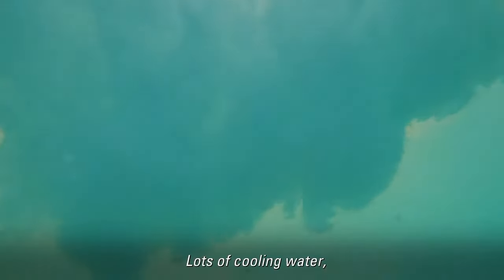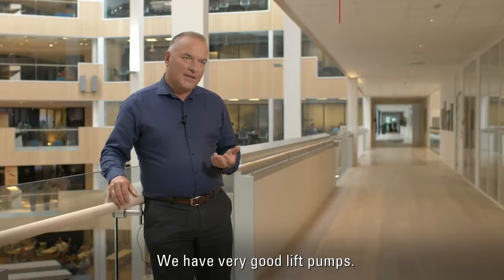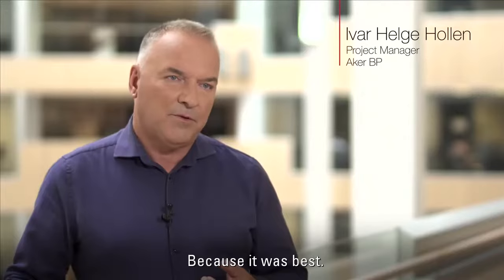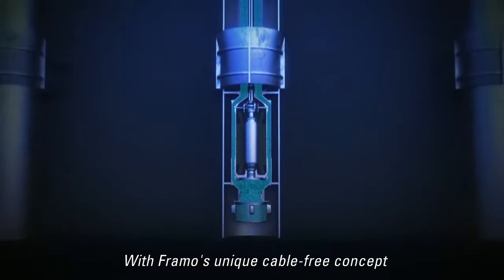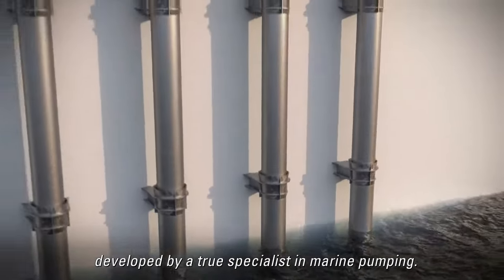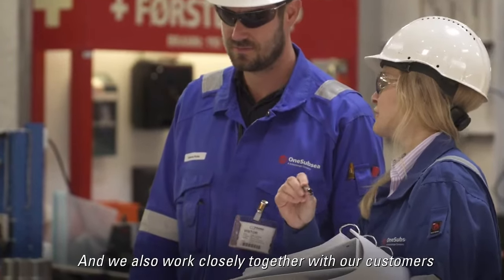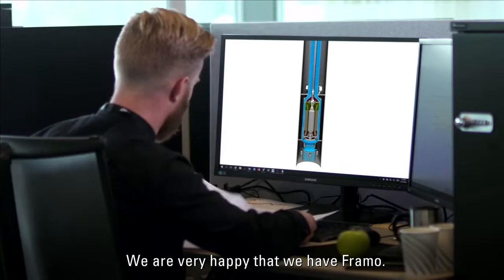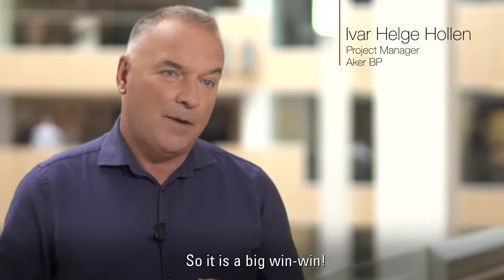Framo seawater lift pumps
With Framo’s unique cable-free concept, you get the market’s best seawater lift technology developed by a true specialist in marine and offshore pumping systems.

Let Framo’s Offshore team explain the benefits you can expect when you choose Framo seawater lift pumps.